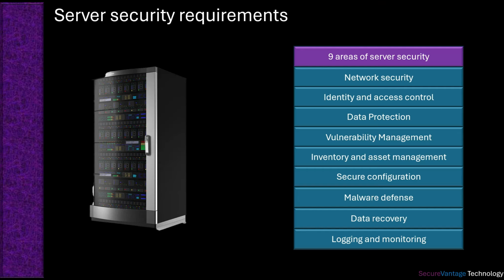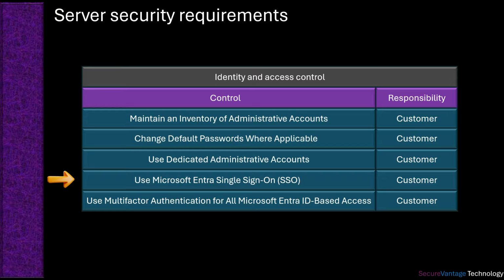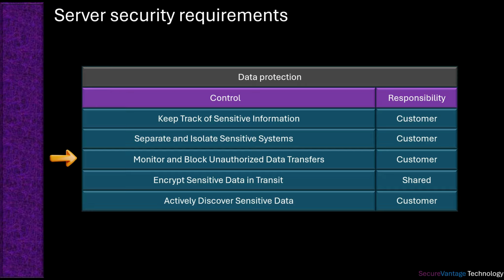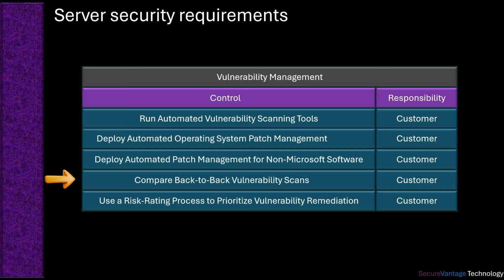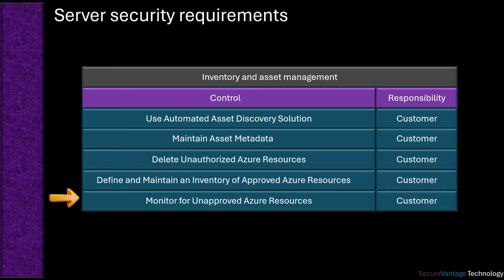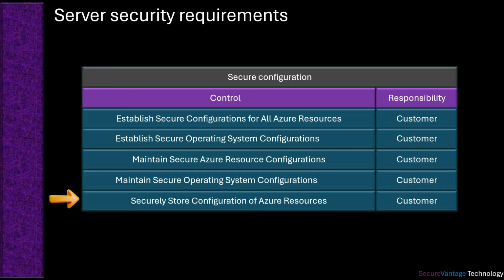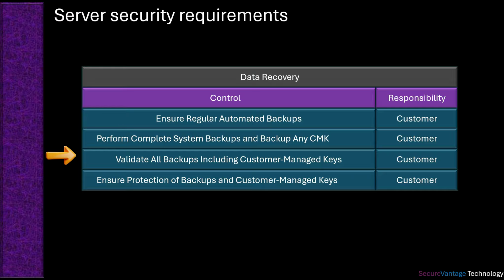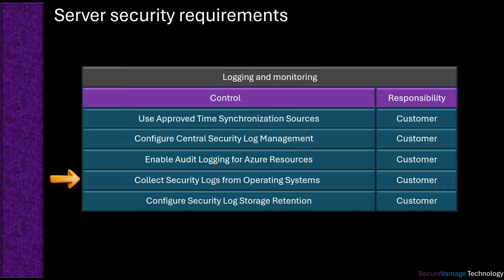Server security requirements